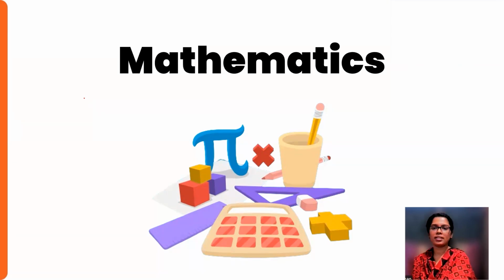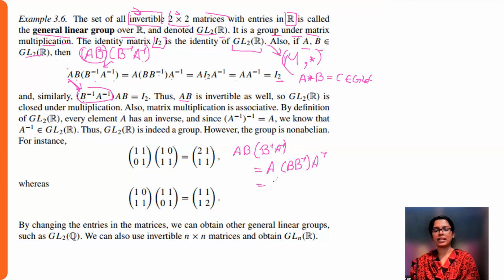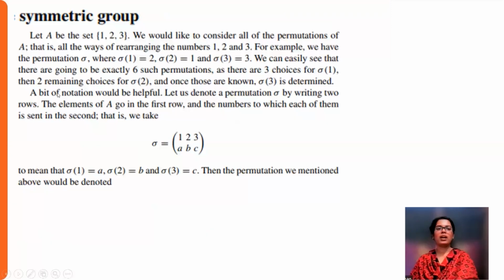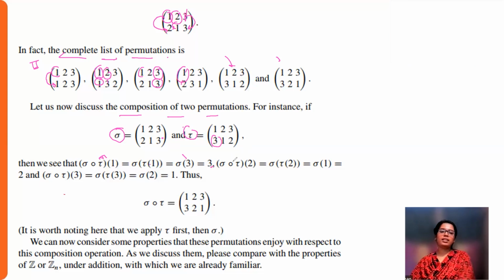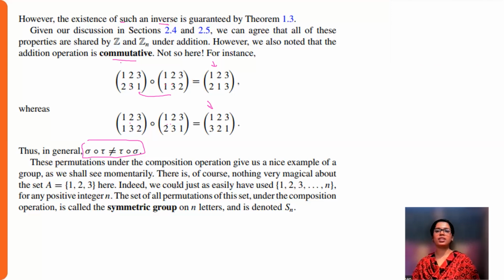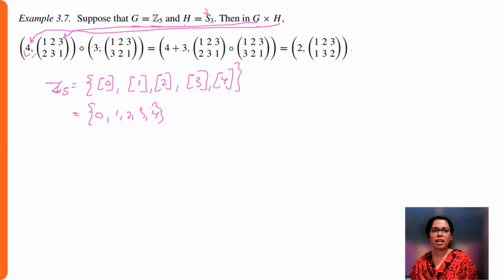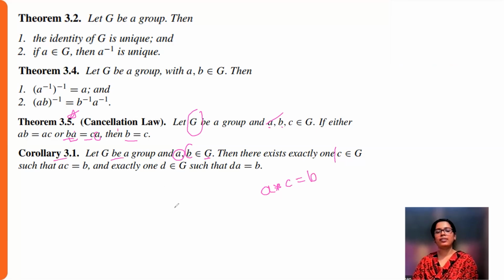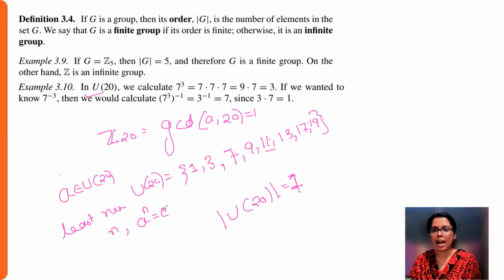Lesson 02 I CUET PG Mathematics I SCQP19 I India's #1 CUET PG Coaching ICUET Online Classes